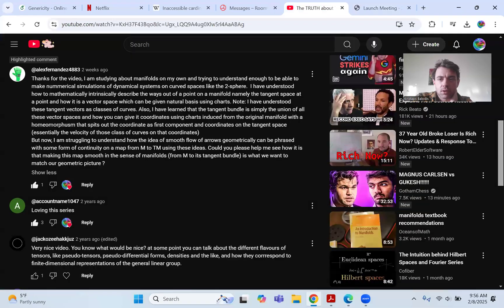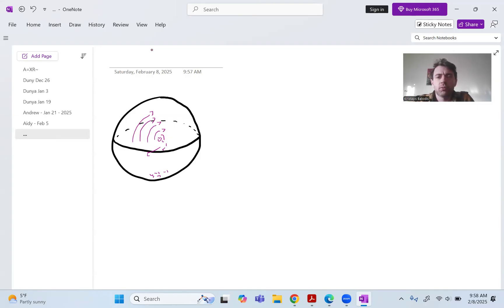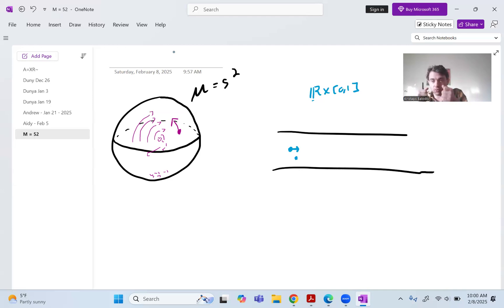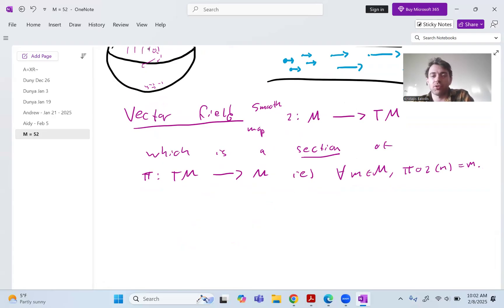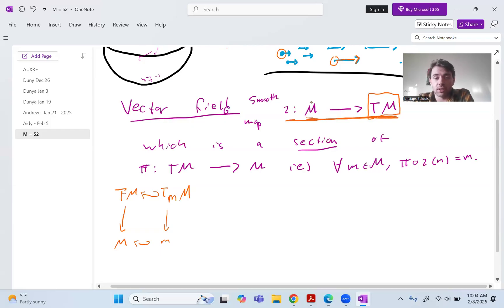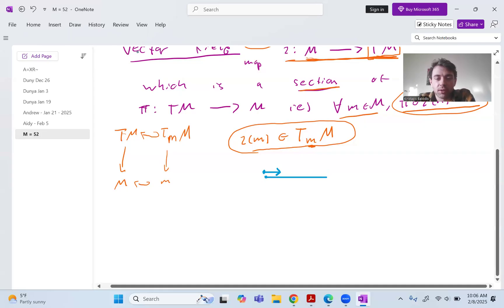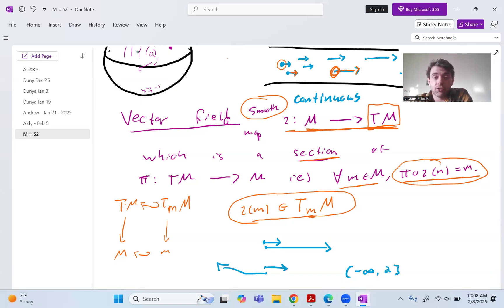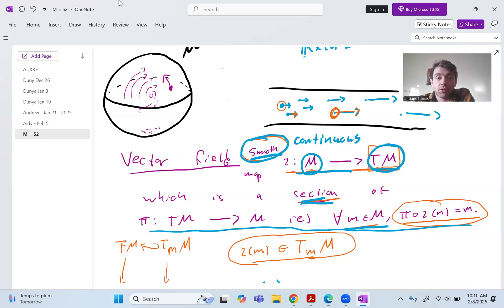Why are vector fields defined like that?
As the title suggests, in this video we discuss the definition of vector fields on smooth manifolds.